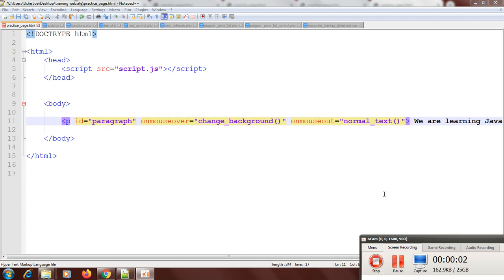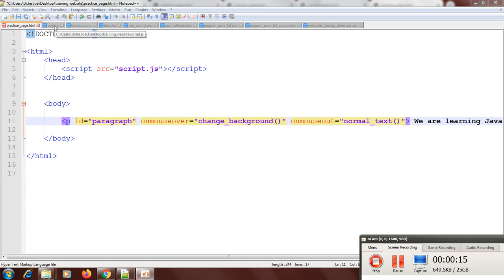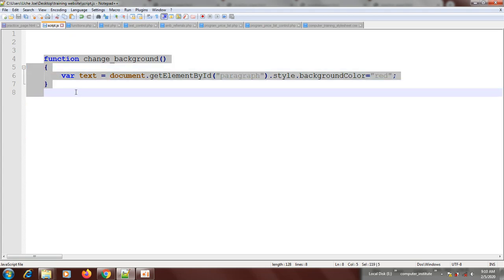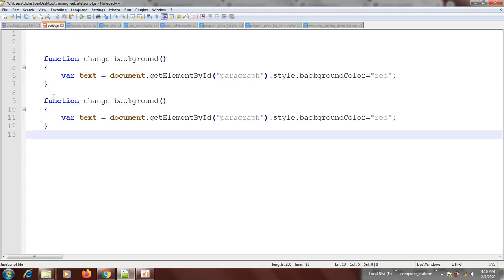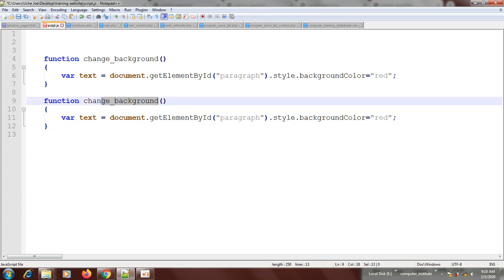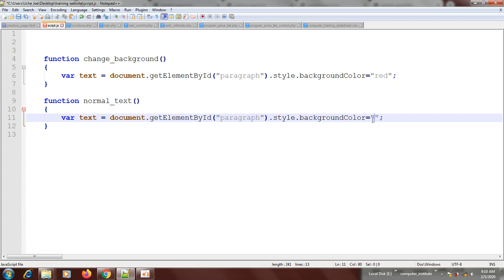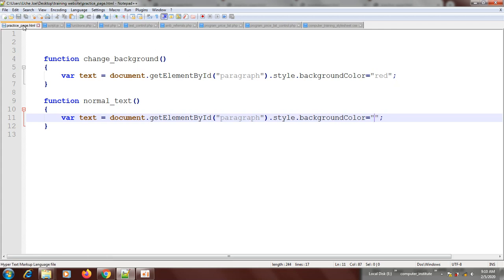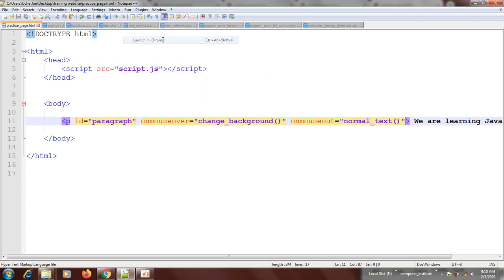38. JAVASCRIPT TUTORIAL - onmouseout event